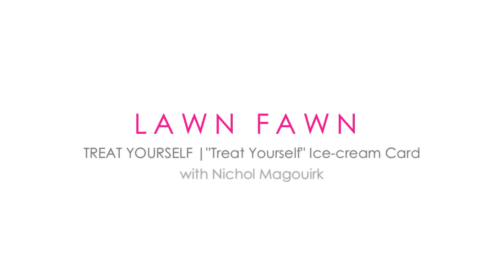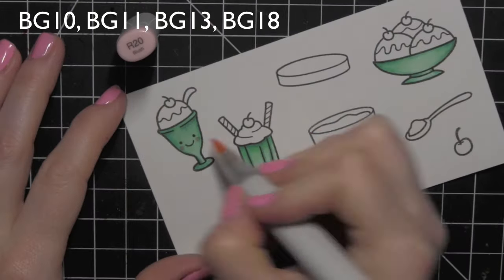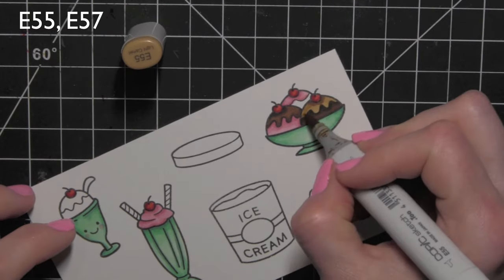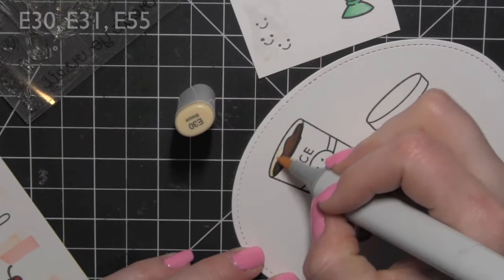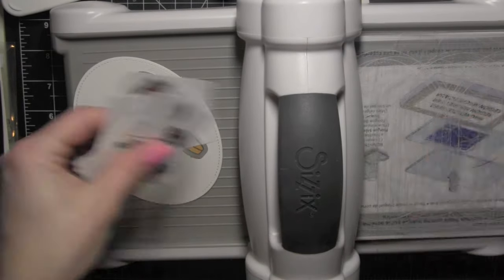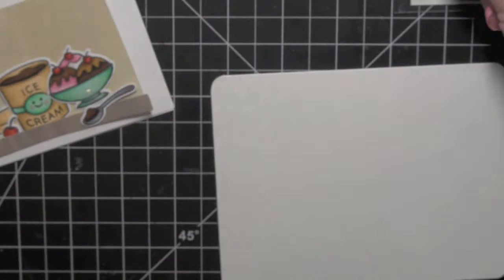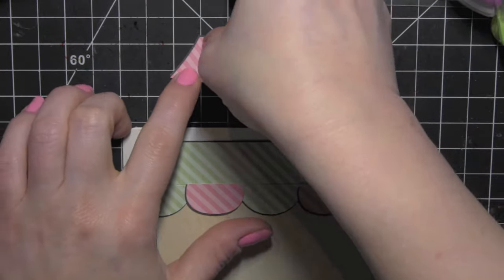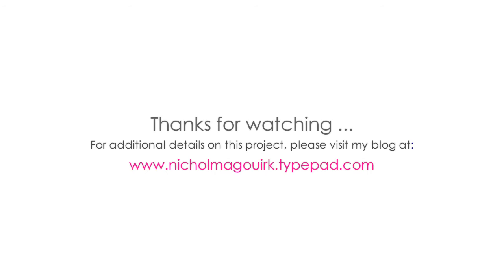Lawn Fawn Treat Yourself Card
Ice cream images card using Lawn Fawn Treat Yourself stamp set and dies.

• Lawn Fawn LET'S POLKA MON AMIE Petite 6 x 6 Paper Pack LF818  ——

The information provided in this video is from my own personal experience. I am not an expert, I just enjoy sharing what I love. Thanks Lawn Fawn for sending these stamps and dies to do this video!